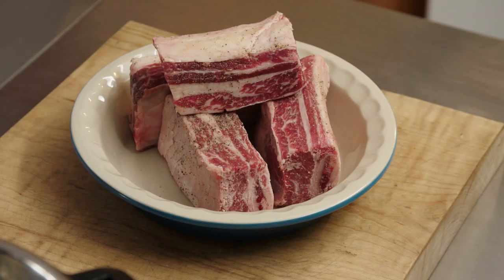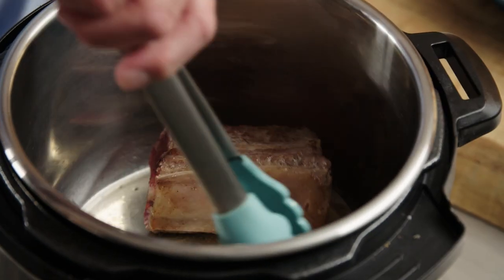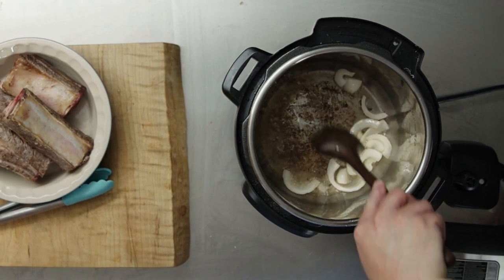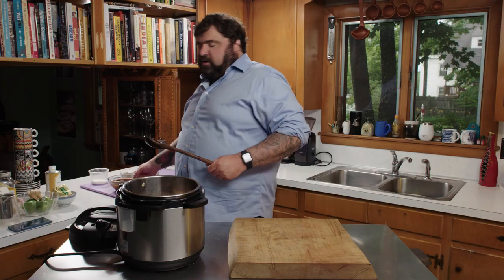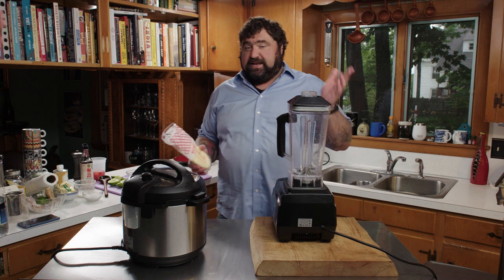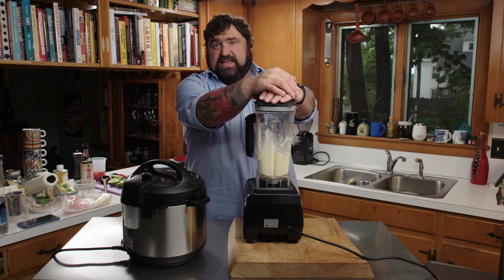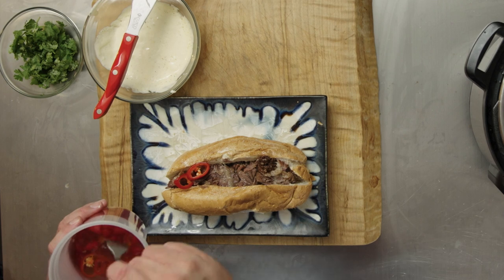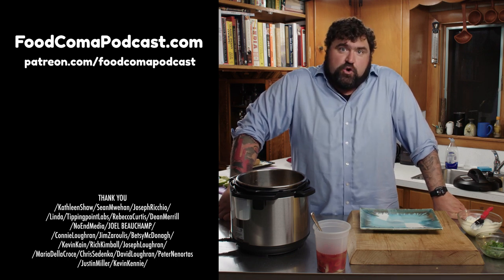SHORTY SANDY RIBBY WICH - Food Coma - My Seventies Kitchen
You can call this sandwich anything, just don't call it a Banh Mi. Because it's not. Now that we have that out of the way - It's BACK TO THE SEVENTIES KITCHEN in one of our final episodes shot there. I break out my Instant Pot to (cool) whip up some Asian-style braised short ribs, which in turn get stuffed into a crusty roll and slathered with lemongrass mayo. It's a regular Christmas Miracle in July over here, and there is no better way to celebrate than by taking on this beast.

All Production by No End Media